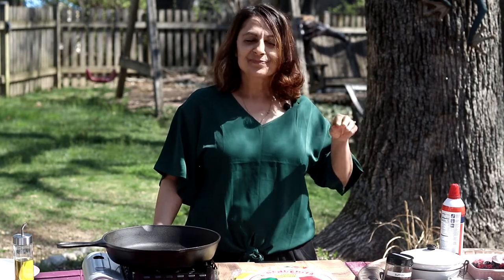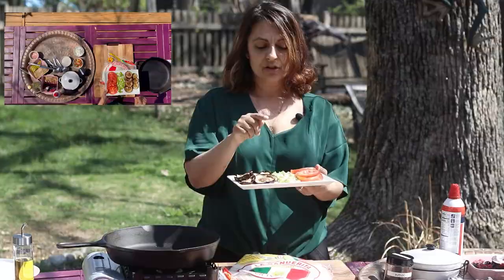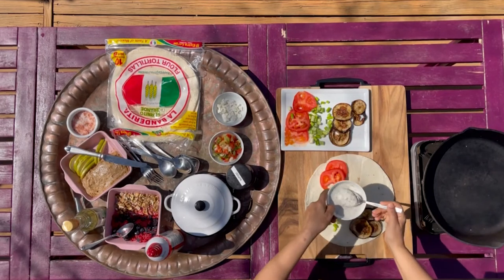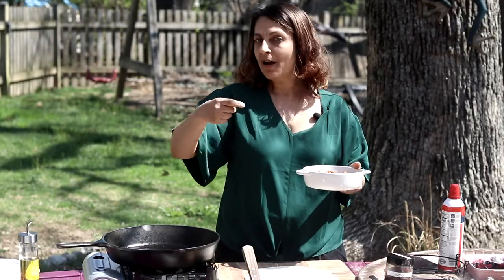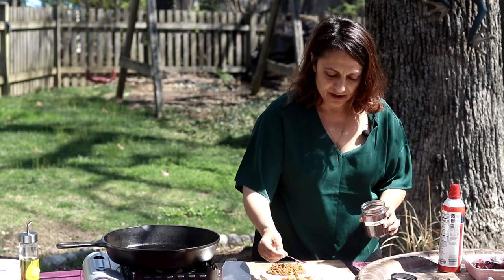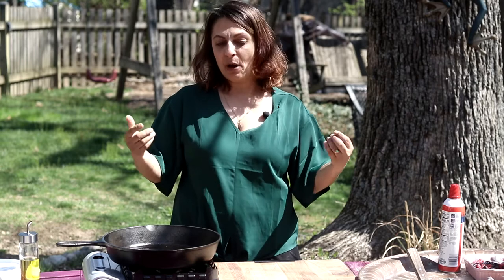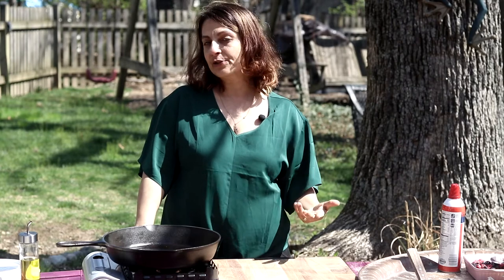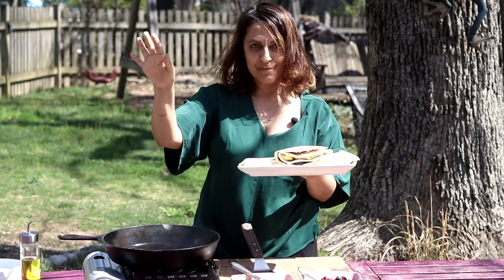TikTok Wrap Ideas- Viral Afghan Wraps to Blow Your Mind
Who is not on TikTok? If you are you know about the wraps. Mirriam has some TikTok Wrap Ideas for you. Afghan style.

On this episode Mirriam has three TikTok wraps for you. Veggie, Meat, and Dessert. All of them with an Afghan flavor touch. Have you seen these viral videos? Let us know your favorite in the comments below.

Where to Buy Orange Blossom Water

If you read this post and are new, tag Mirriam on instagram or Twitter @mirriam71.
Want to find one of the kitchen tools or spices I use? We have a website store at Afghan Cooks!

Let us know if you want us to add anything!